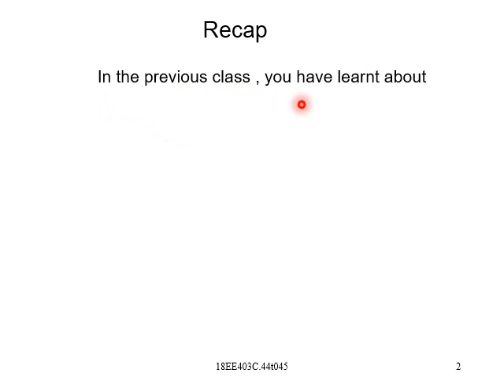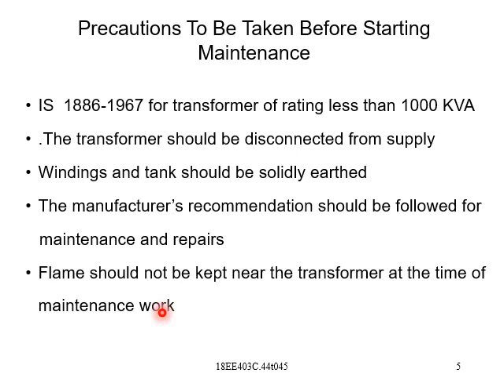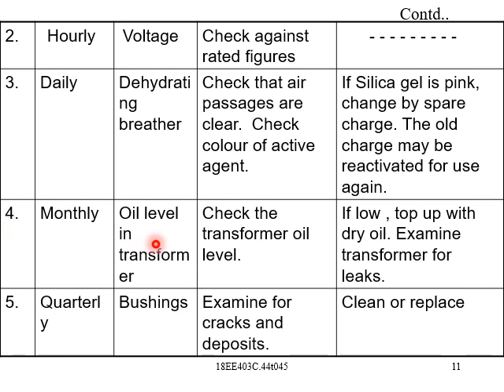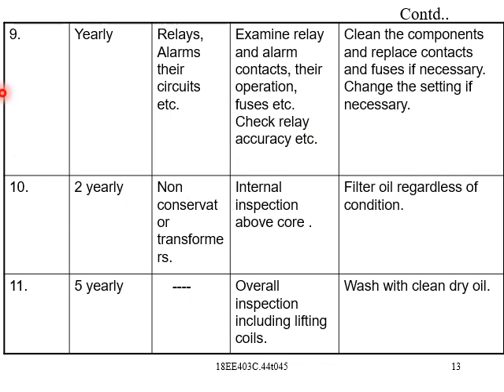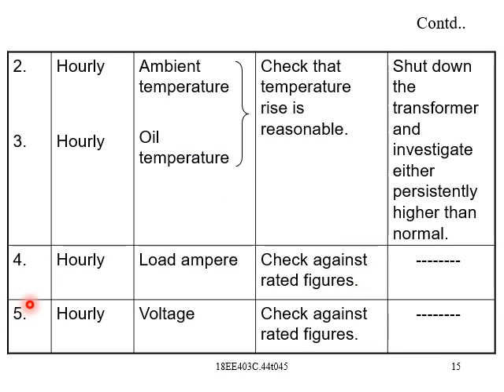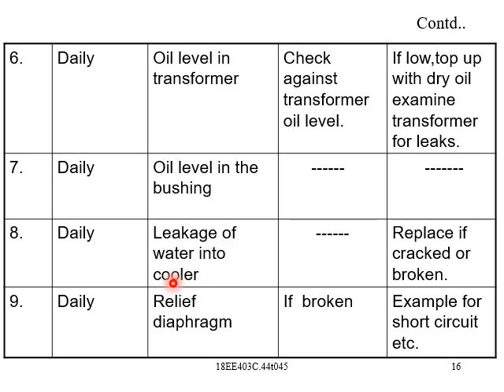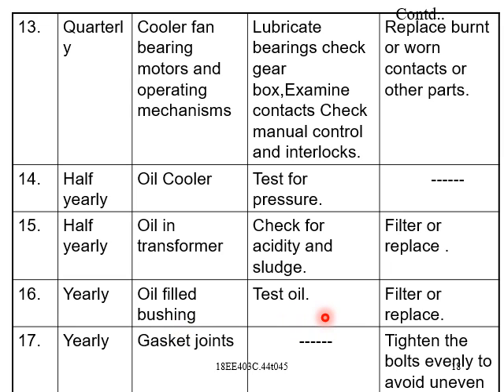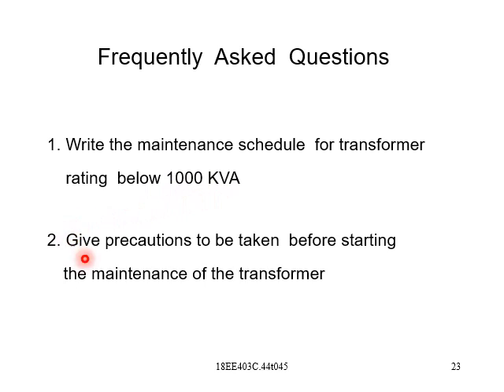Transformer Maintenance (18EE403C 44 to45)